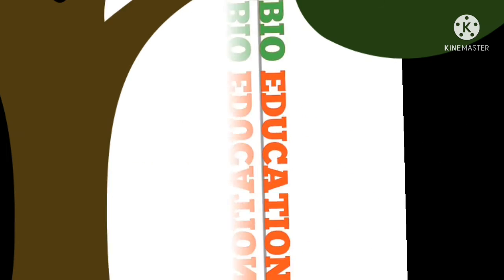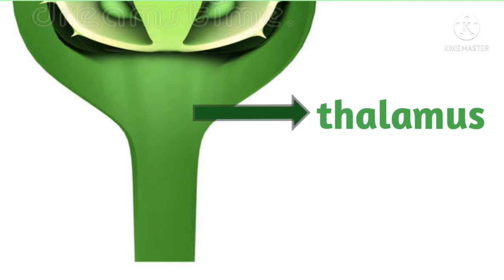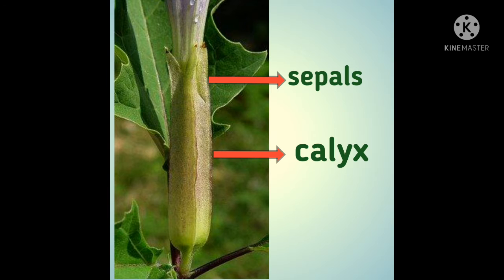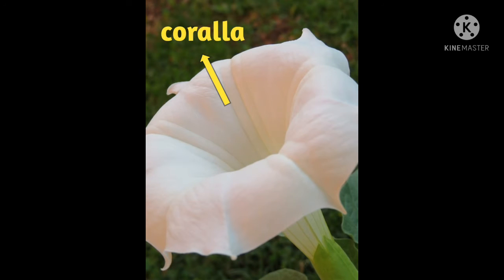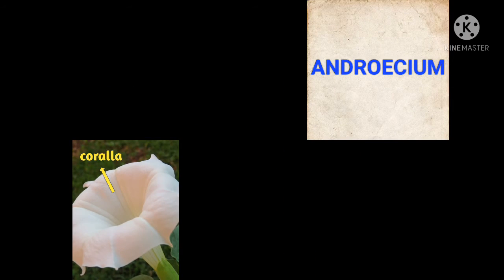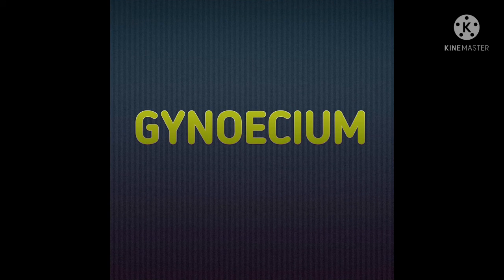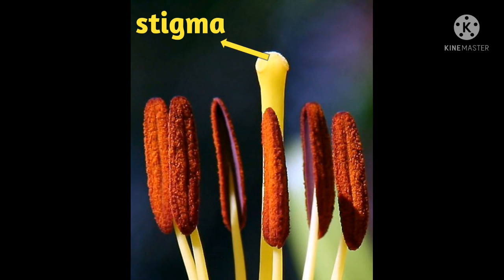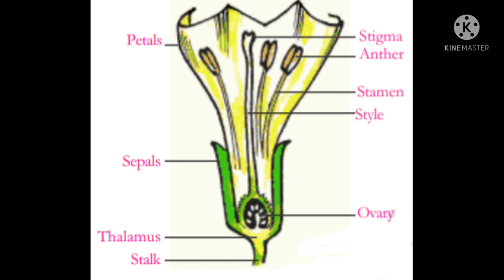Reproduction in plants? part -1 and explanation about floral parts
hloo bio partners! i hope all u understood anout floral parts.  BIO EDUCATION always wants to improve student learning by easy method to understand .
      iStockphoto. com